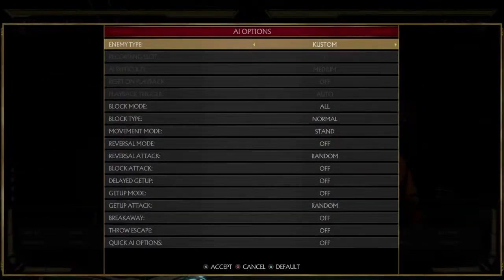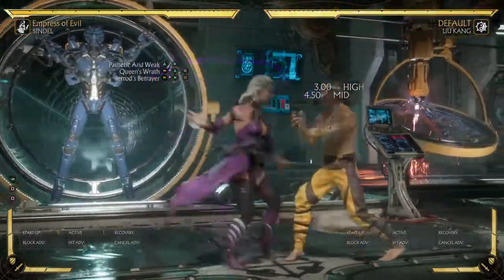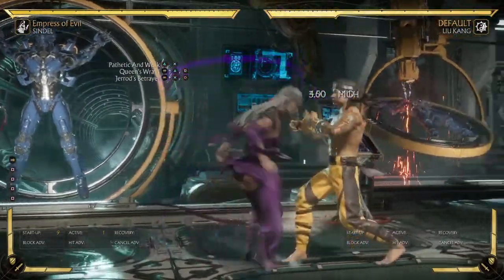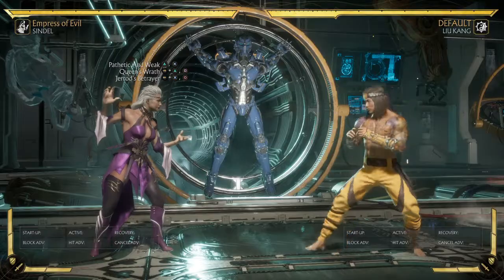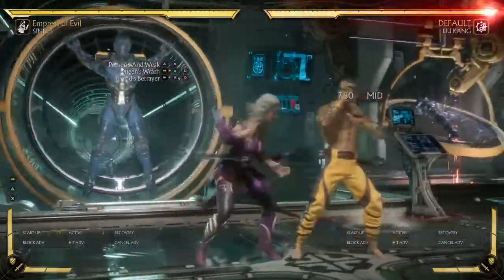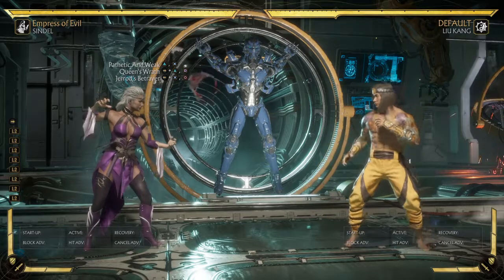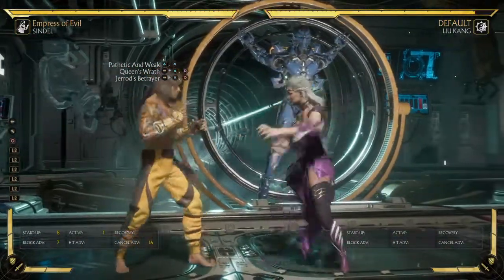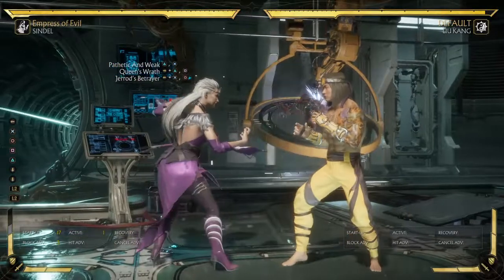Sindel's Krushing Blows & Throw Game | Mortal Kombat 11